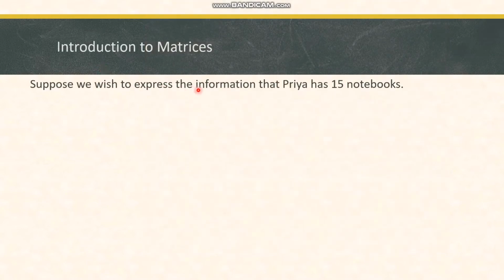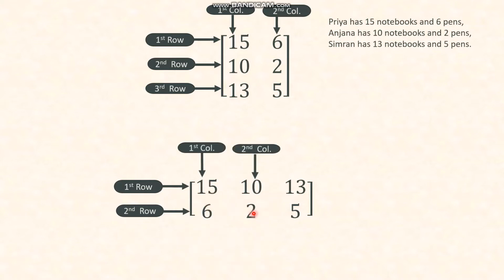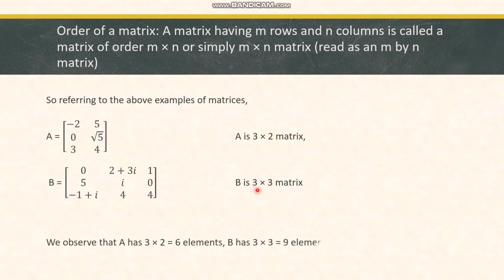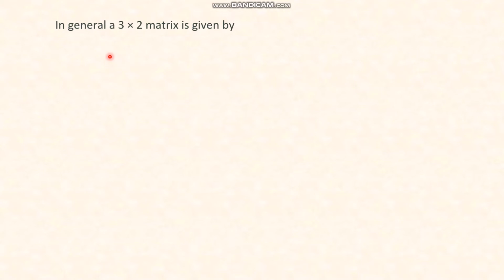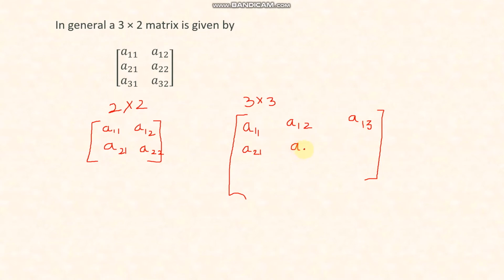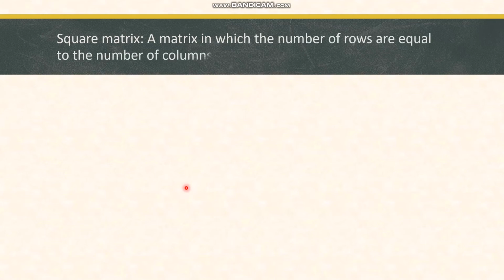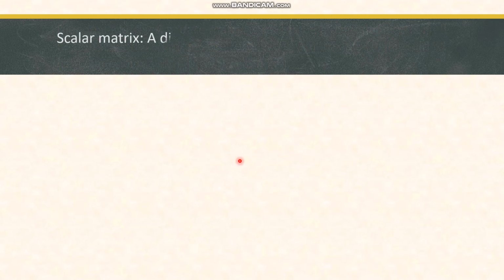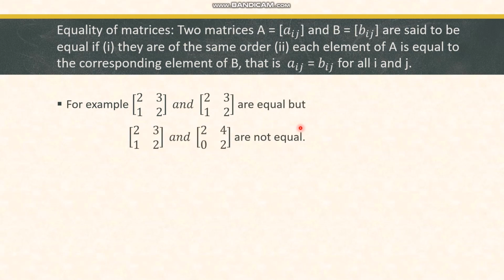Matrices | Engineering Maths | BCA | Class 12th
In this video viewers can learn about:
1. Definition of Matrices
2. Order of Matrix
3. Uses of Matrices
4. Type of Matrices
5. Equality of Matrices